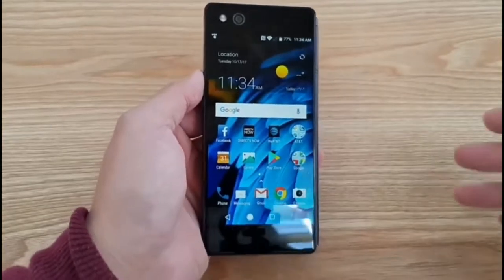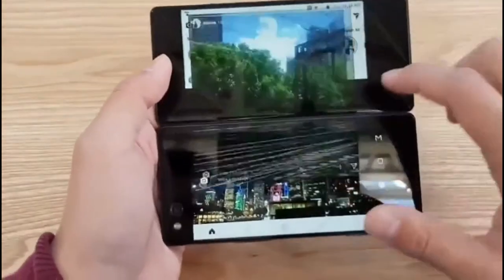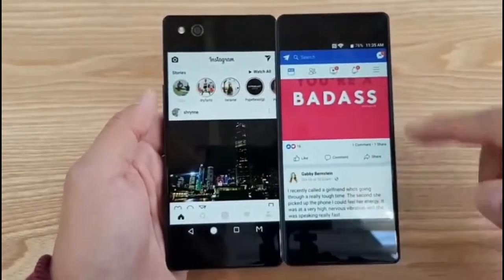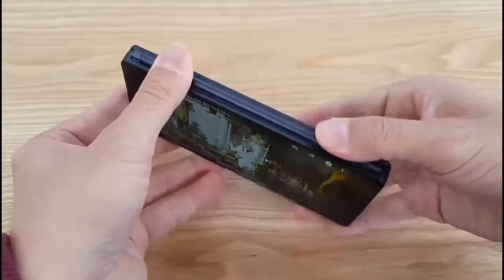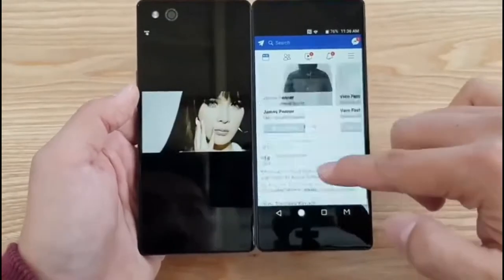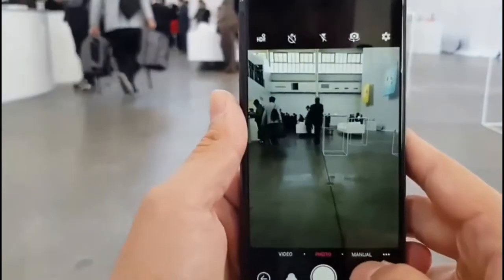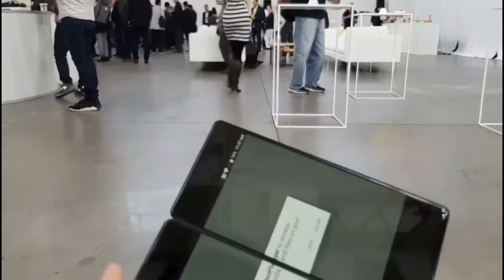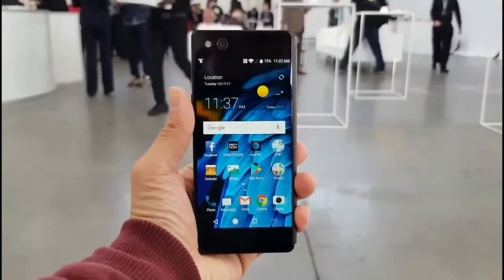Zte Axon M - The Foldable Phone - Hands On!